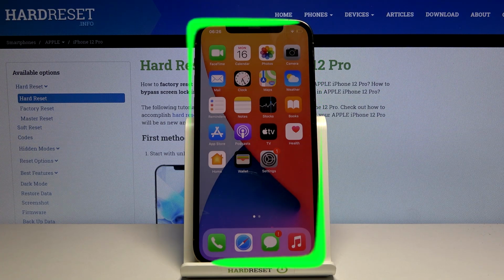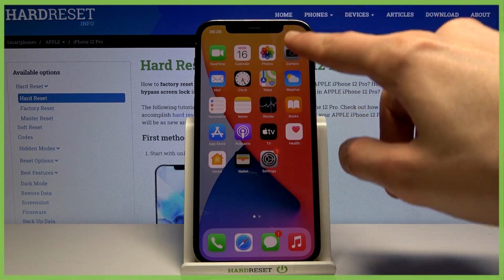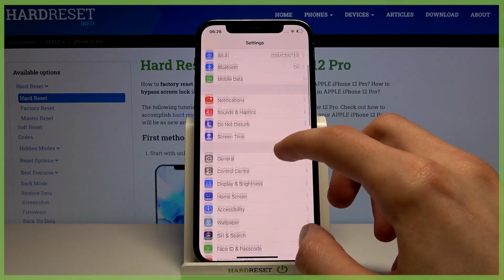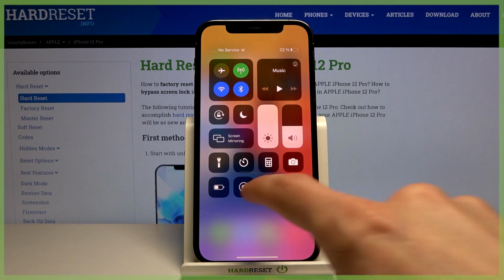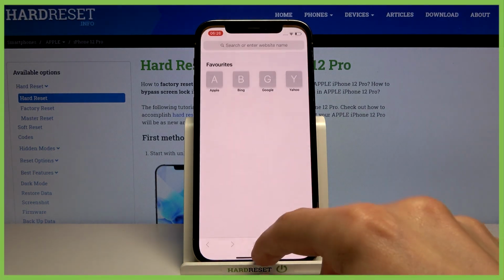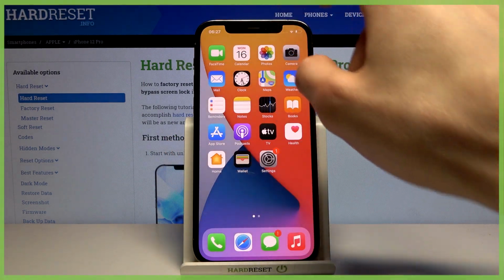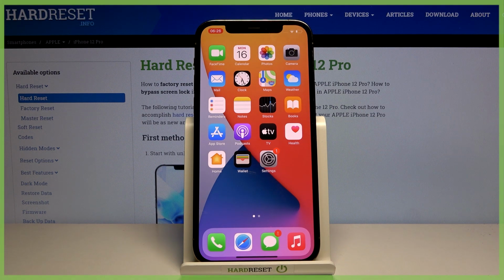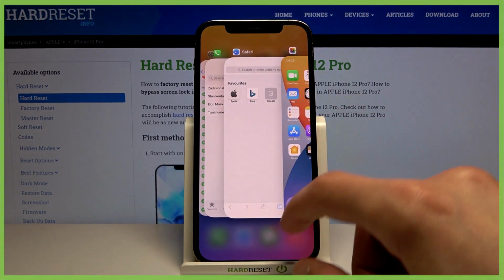iPhone 12 Pro – How to Record Screen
Learn how to record your screen on the iPhone 12 Pro with this easy step-by-step video. We’ll show you how to add the screen recording toggle to your Control Center, start and stop a screen recording, and find your saved videos in the Photos app. Whether you want to capture gameplay, save a video call, or create a tutorial, this guide will help you use the built-in screen recorder on your iPhone 12 Pro. Follow along to make screen recording simple and quick on your Apple device.

How to record screen on iPhone 12 Pro?
How to add screen recording to Control Center on iPhone 12 Pro?
Where are screen recordings saved on iPhone 12 Pro?

0:00 Introduction
0:06 Add Screen Recording to Control Center
0:28 Start Screen Recording
0:48 Stop and Save Recording
1:10 Find Screen Recording in Photos
1:34 Playback and Review